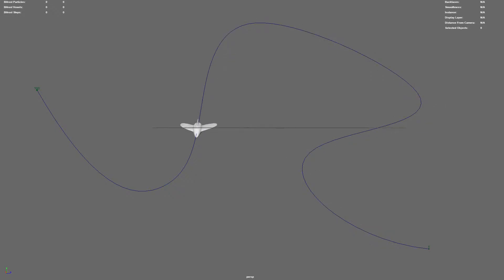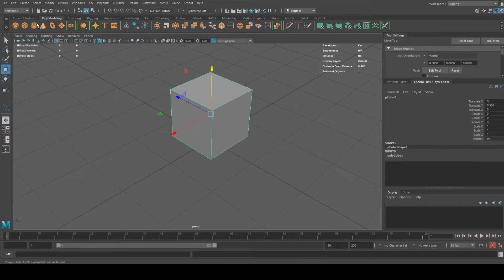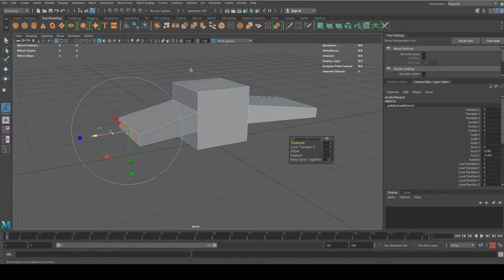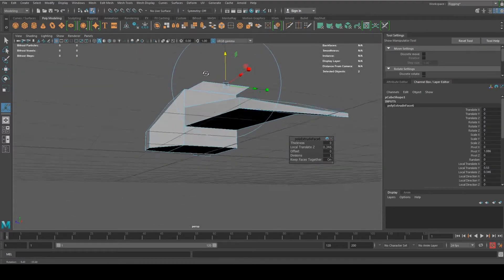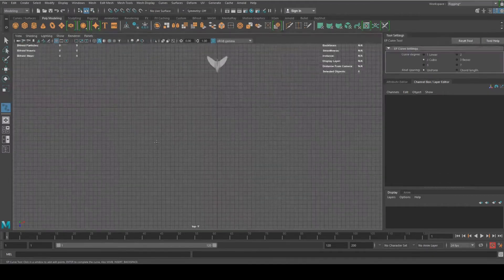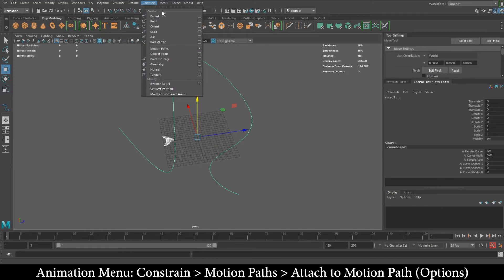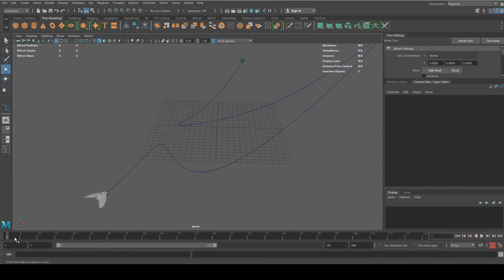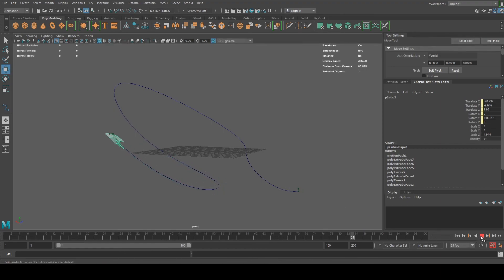3D Animation using Motion Paths | Autodesk Maya Tutorial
Hello Creators!

In this tutorial I showcase how you can animate by attaching a 3D object to a motion path using Autodesk Maya 2018. You will also see how powerful the extrude tool is for modelling.

This is beginner Tutorial.
Beginner Difficulty Level: 5/10